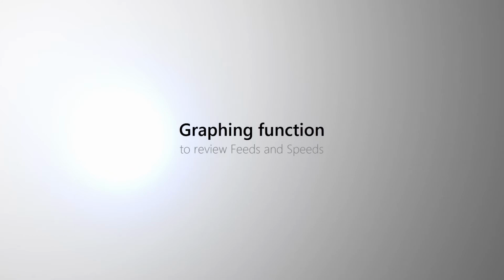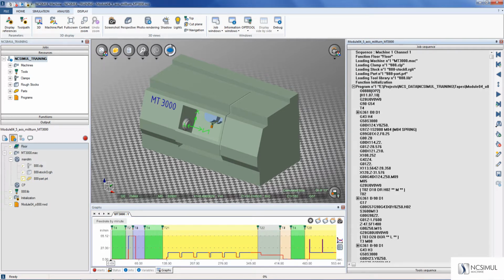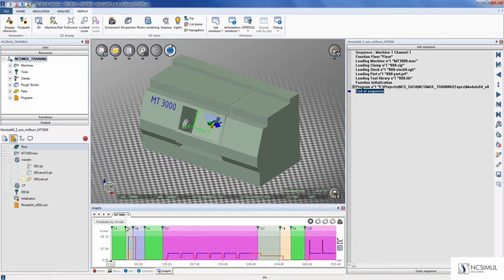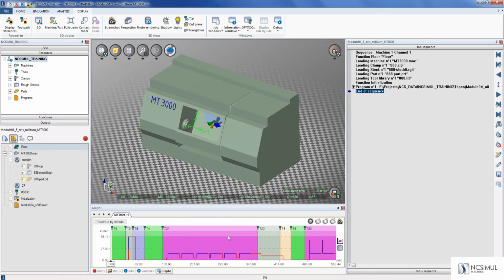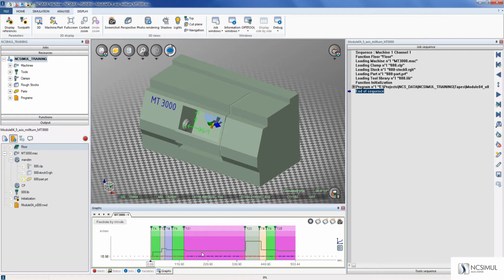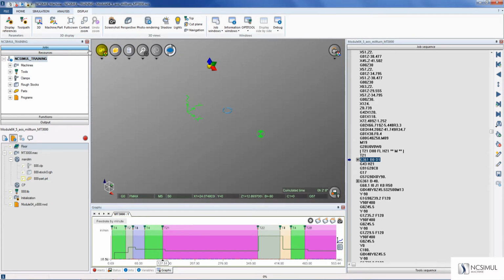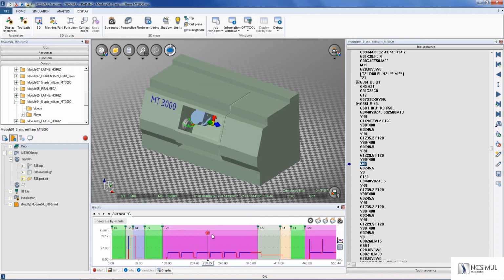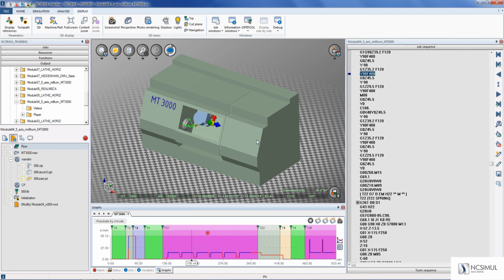Discover the Graphing Feature in NCSIMUL Machine | Tutorial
This video is a NCSIMUL Machine tutorial showing the Graphing and Chart function in NCSIMUL Machine. The chart is dynamically connected to the 3D and G-code programs. It is an easy reading feature for feeds and speeds all along the tool paths.